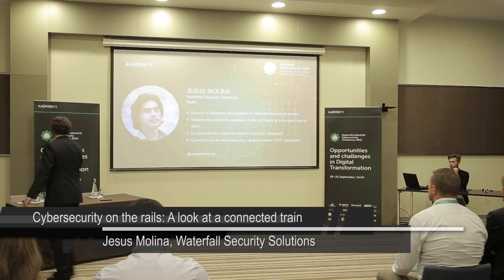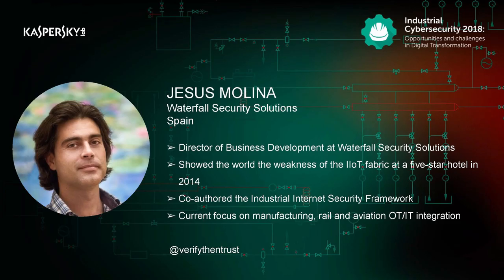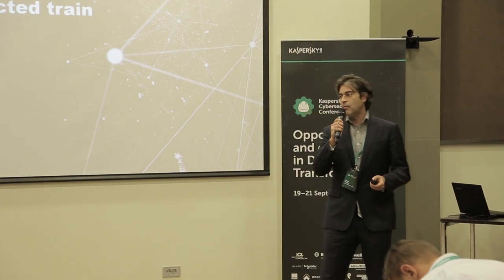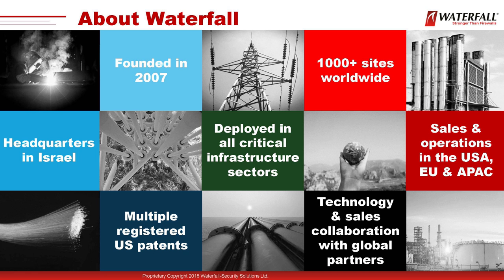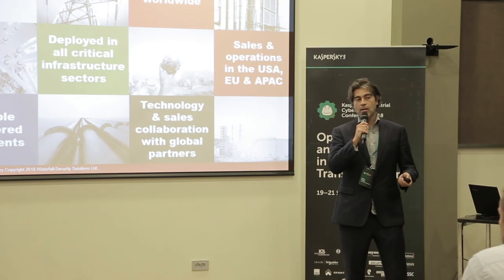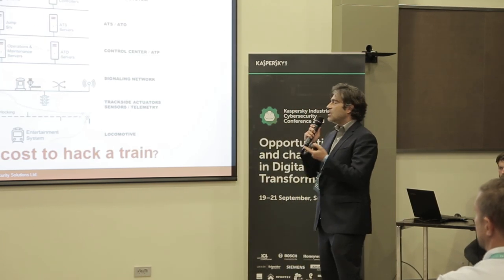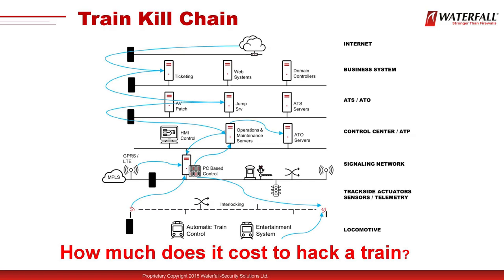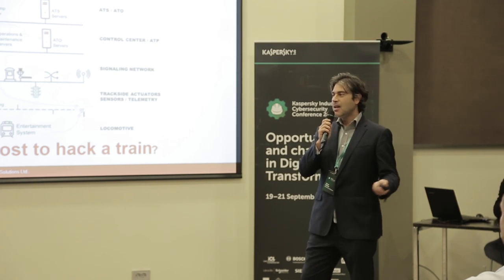Cybersecurity on rails: A look at the connected train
The talk about cybersecurity for trains by Jesus Molina from Waterfall Security Solutions on Industrial Cybersecurity Conference 2019.